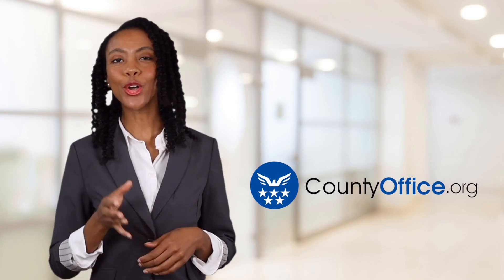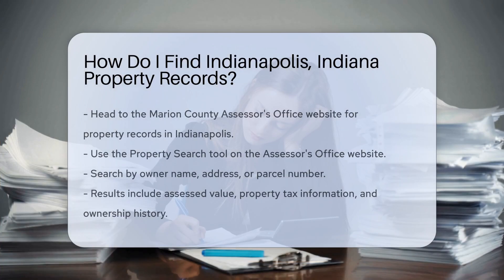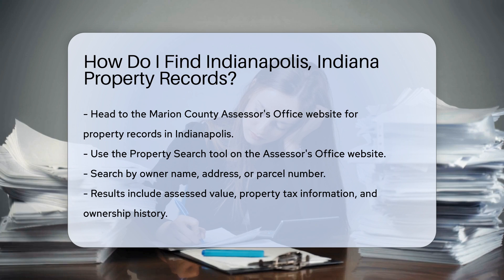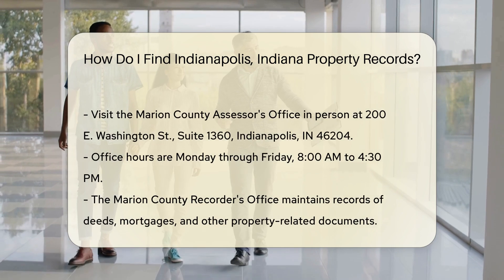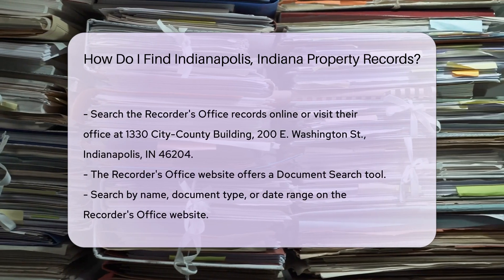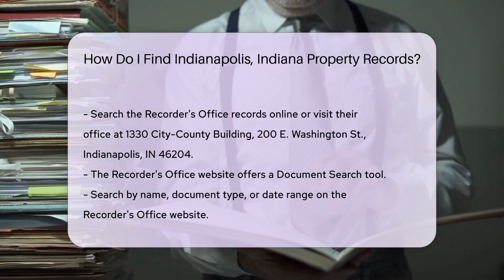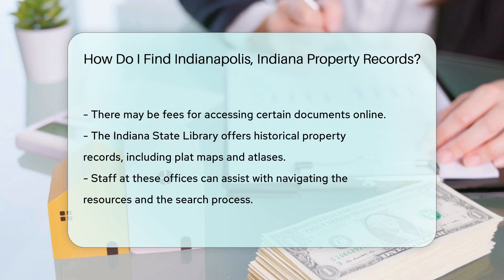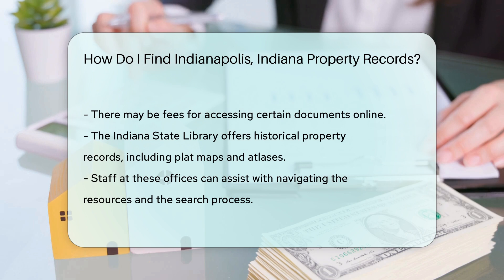How Do I Find Indianapolis, Indiana Property Records? - CountyOffice.org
How Do I Find Indianapolis, Indiana Property Records? Unlock the secrets to finding property records in Indianapolis, Indiana with our comprehensive guide! Discover the primary sources for property records, including the Marion County Assessor's Office and the Marion County Recorder's Office. Learn how to efficiently search for property details online or get in-person assistance at the respective office locations. Delve into valuable resources such as the Indiana State Library for historical property records. Our expert tips will help you navigate these resources with ease, ensuring you access the information you need. Don't hesitate to seek assistance from the knowledgeable staff at these offices. Enhance your property research skills and uncover hidden gems in Indianapolis today!